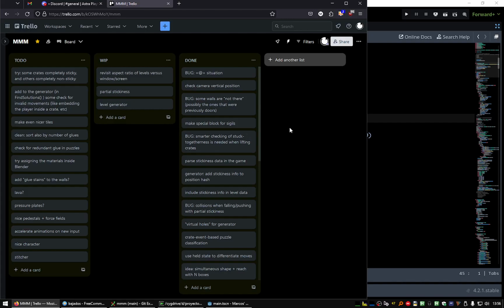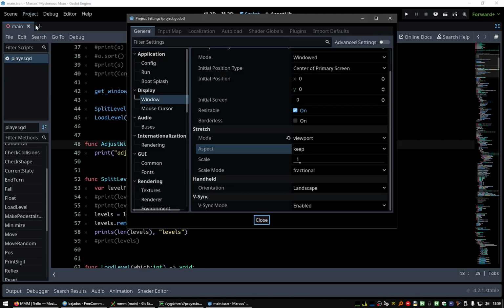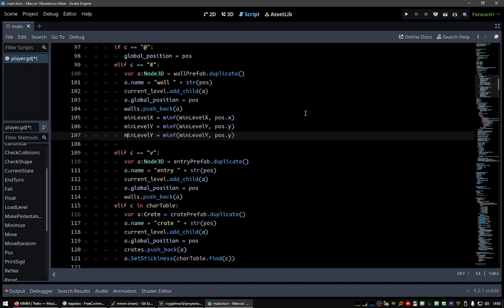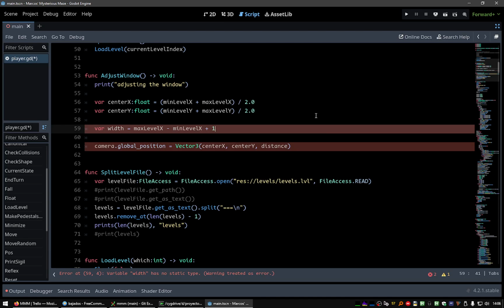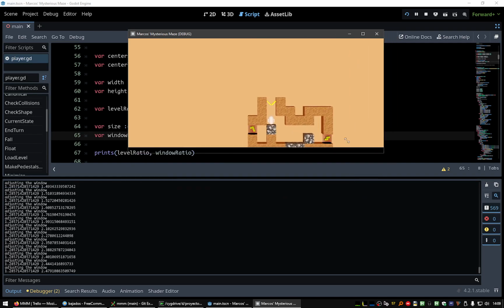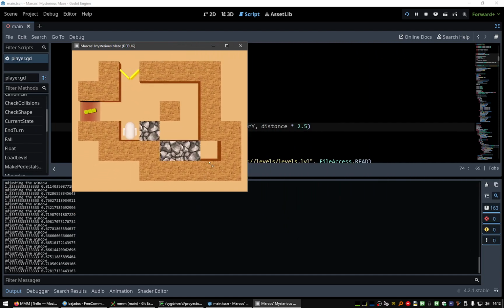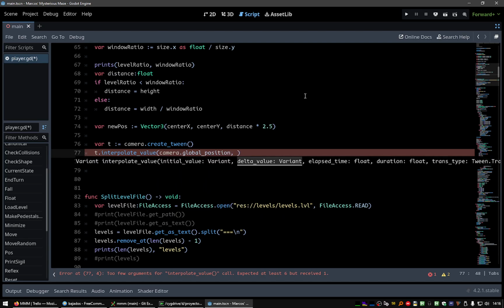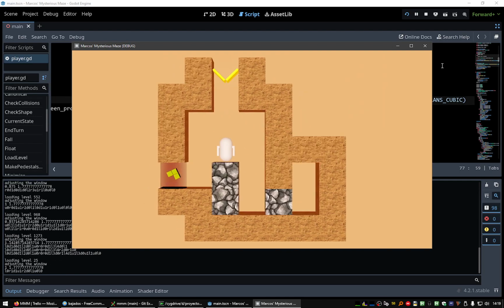Level/window aspect ratio, resize events - Marcos' Mysterious Maze devlog #7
In this video I show how to adjust the camera position and distance depending on the aspect ratio of the current level and game window, allowing the player to resize the window without losing information.